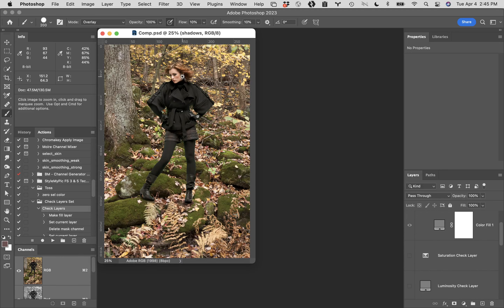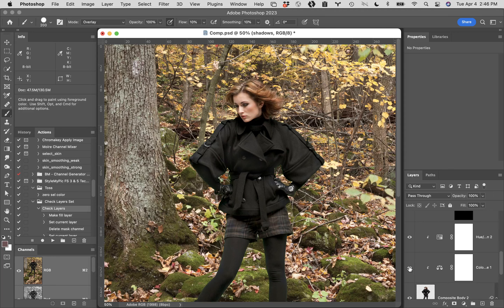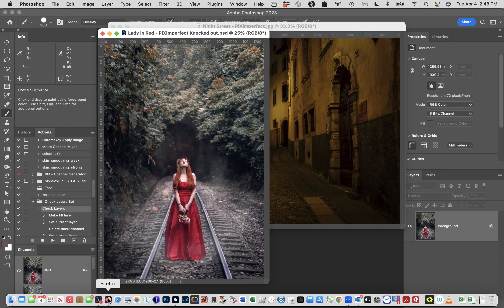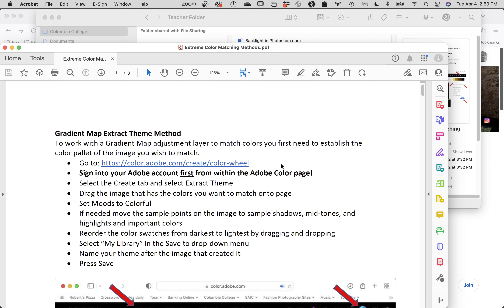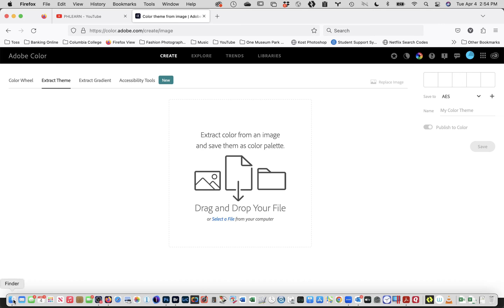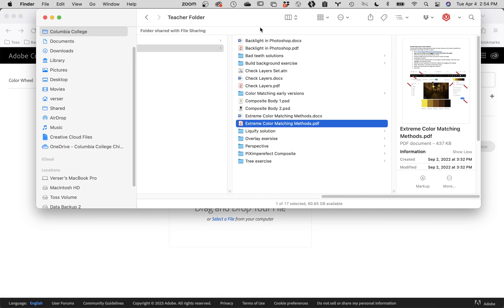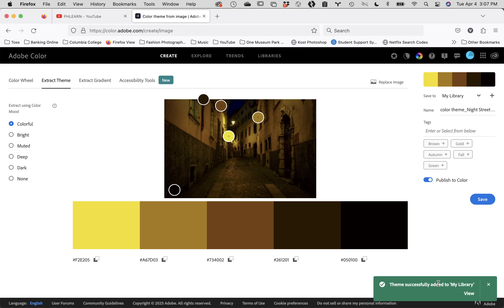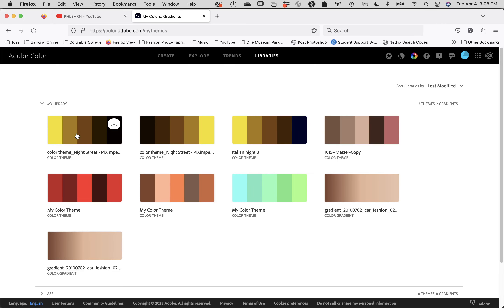Retouch SP23 Session 10 Part 2